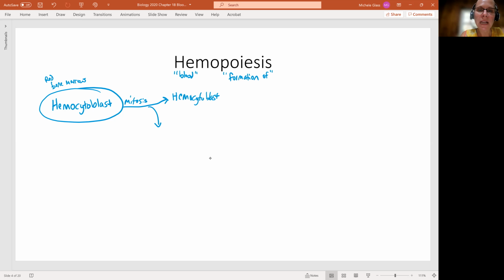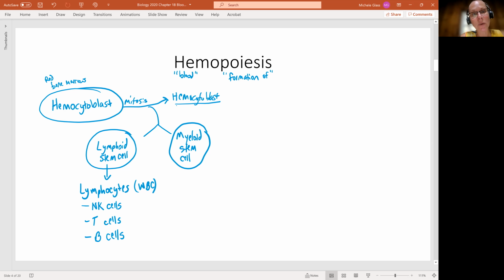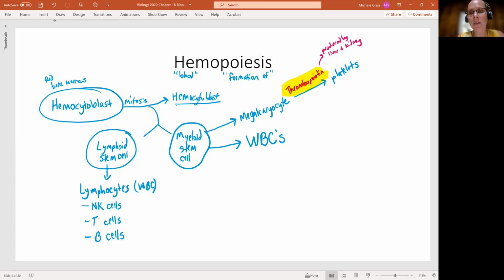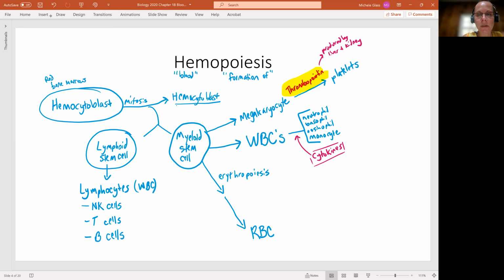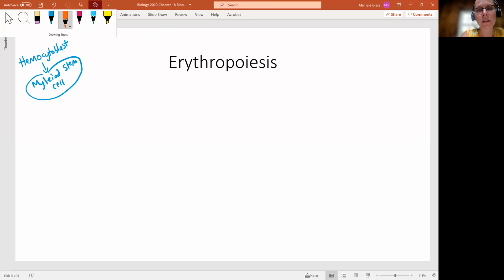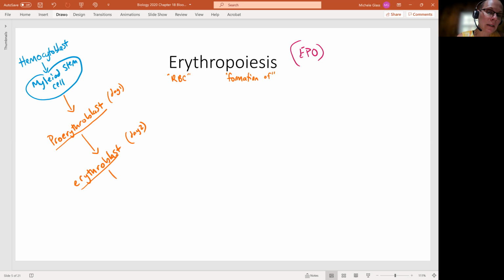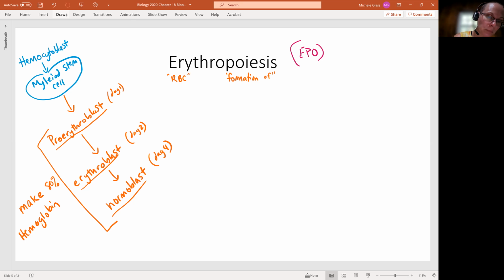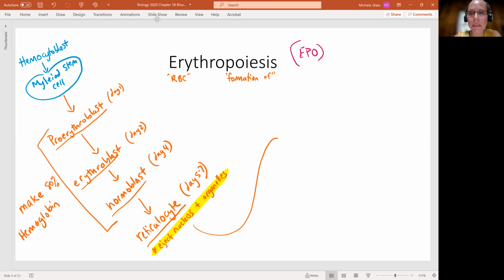Biology 2020 The Cardiovascular System Blood: Hemopoiesis (Video 4)